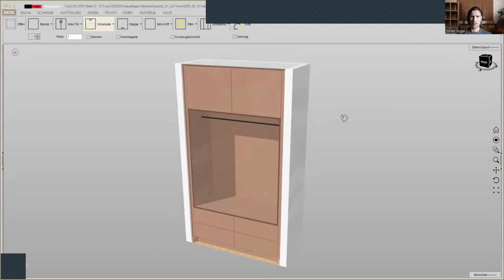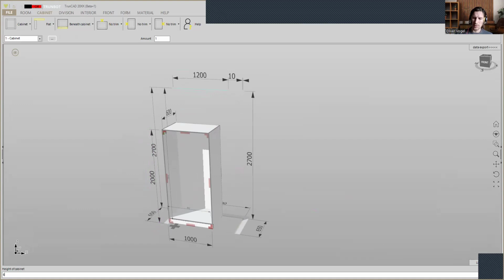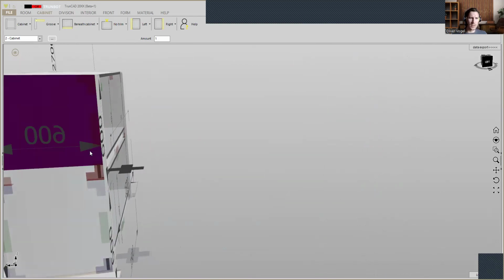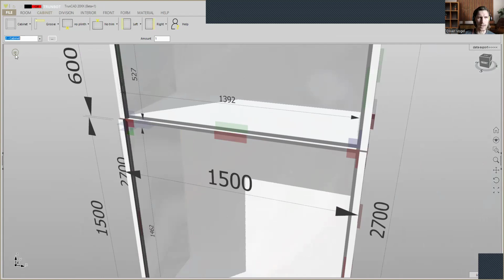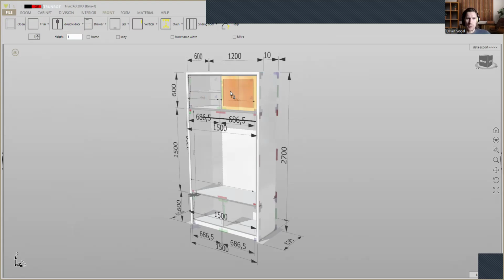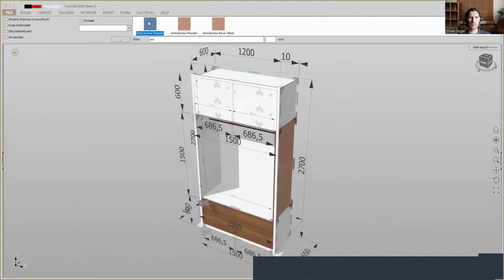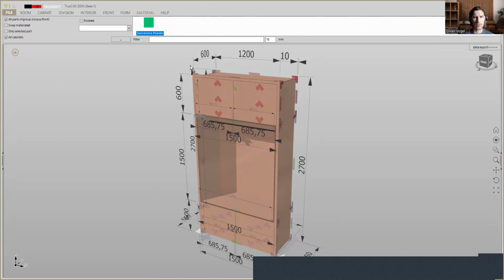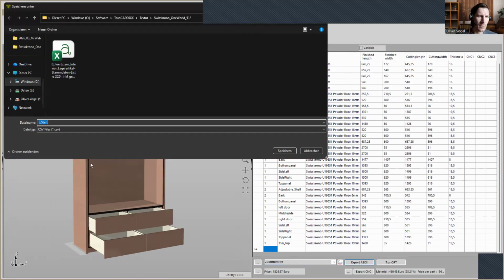TrunCAD 20XX | Bespoke wardrobe in a recess